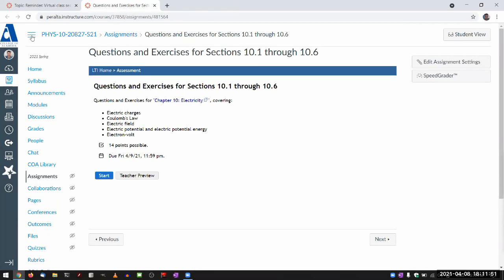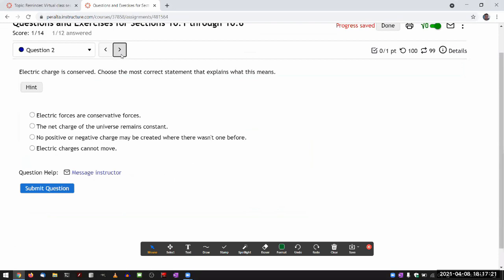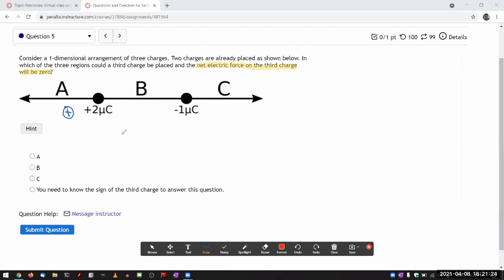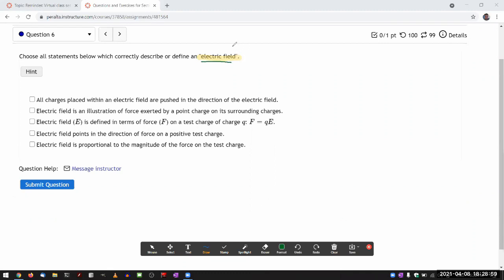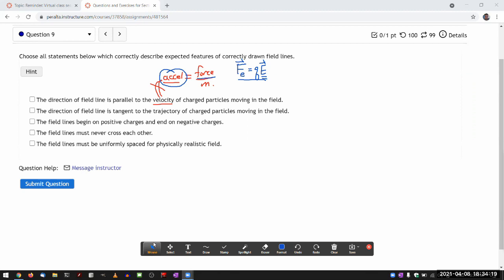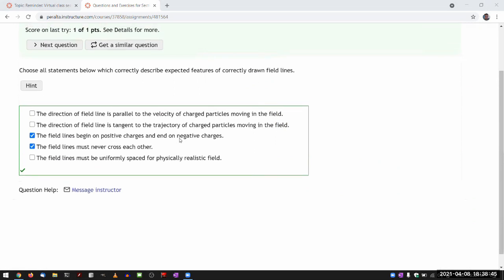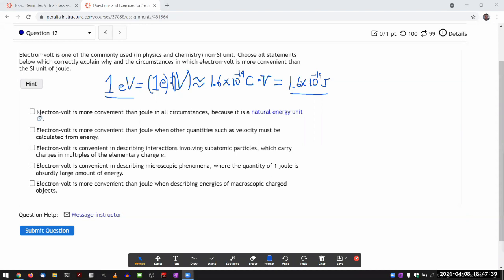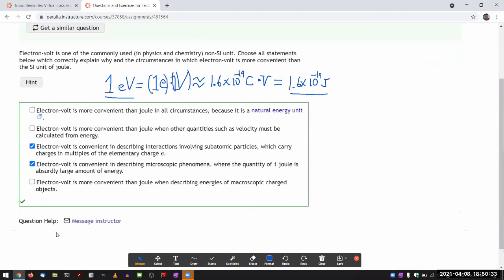Physics 10 - Questions and Exercises for Sections 10.1 through 10.6, Conceptual Questions